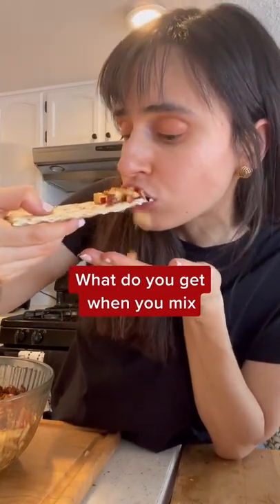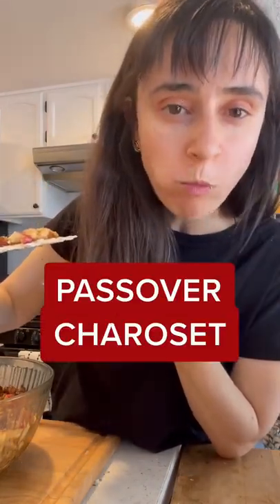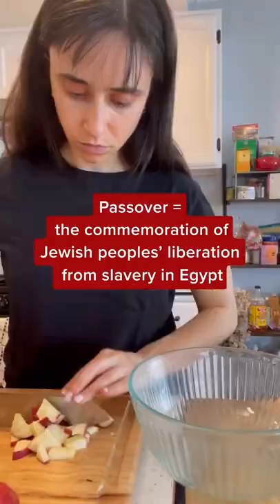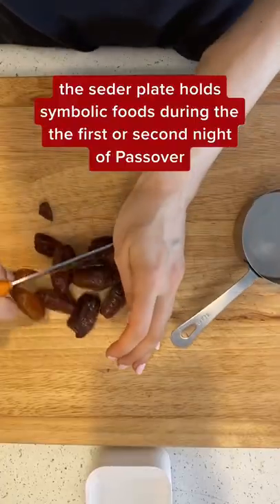😘tiktokforgoodtessplease shares her (mom's) charoset recipe for Passover!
Tags (ignoRe):

memes musical.ly.funny tik tok videes,tik tok compilation,tik tok 2020,iRonic tik tok,tik tok
musically,cRingey tik toks,tiktok,musically,.ieonic tik
toks,tik tok,tiktok cRinge,tiktok memes,wifi
plug,iRonic tik tok tRolls, fakememe,Succculent,wifi plug tiktok,musical.ly compilation,musically videos,new musical.ly compilation,memes,meme compilation,willianatoR,musicallys, the best
musical.ly.TkTok,Tik Tok,Funny TIK TOK,Clean Tik Toks,Tik Tok 2020,TikToks

TikTok Compilation 2020